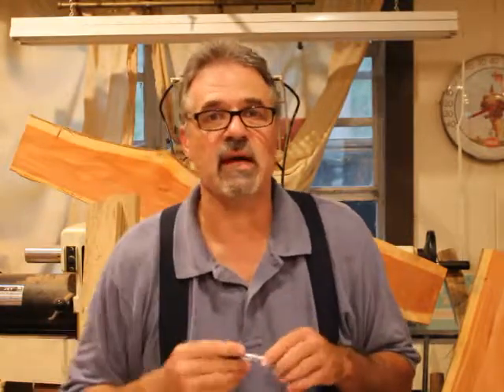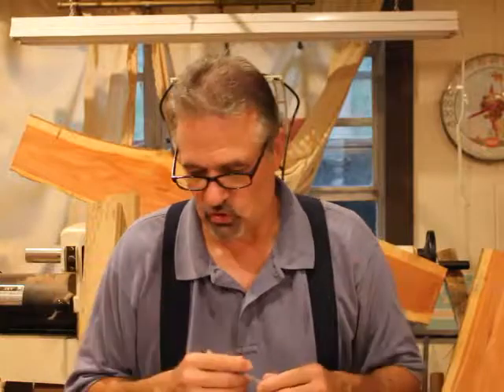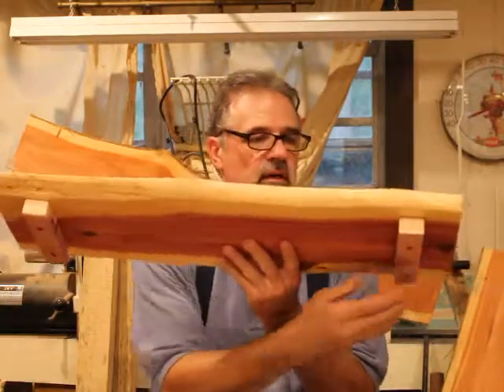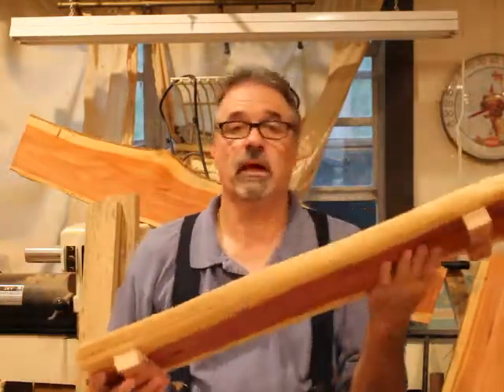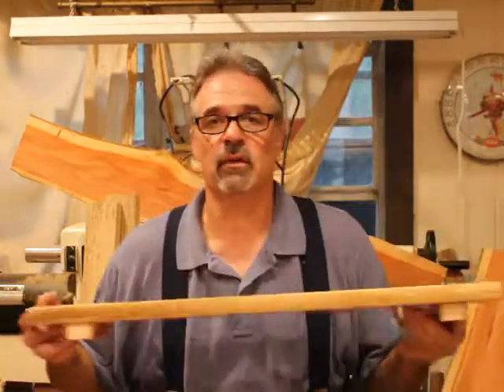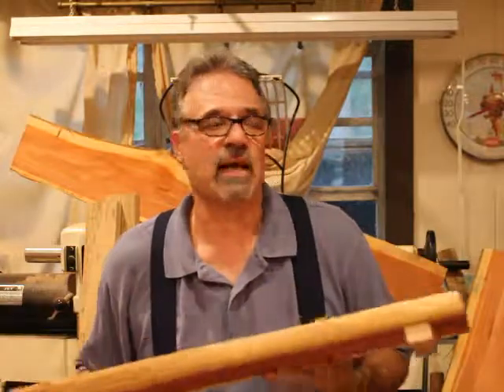Two Dogs Woodworking and Wood #20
Shop update.